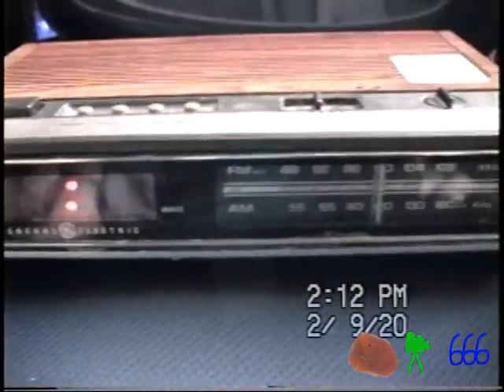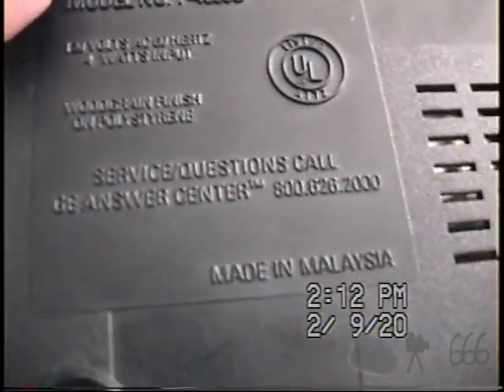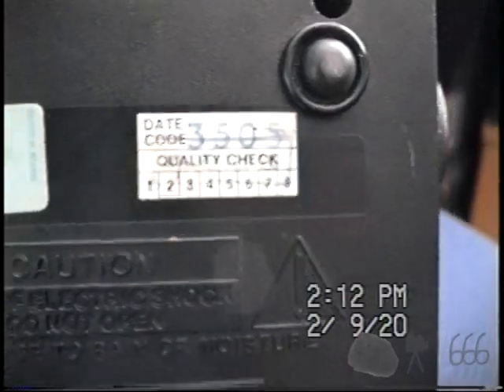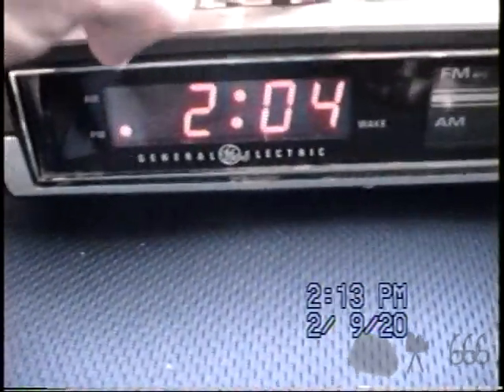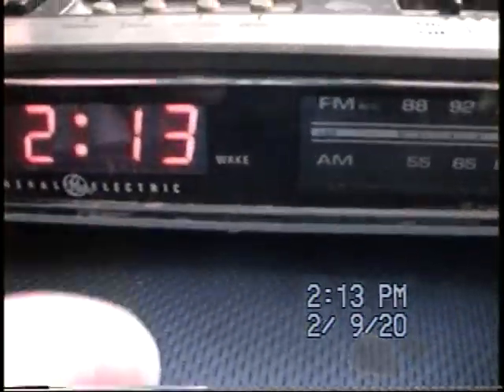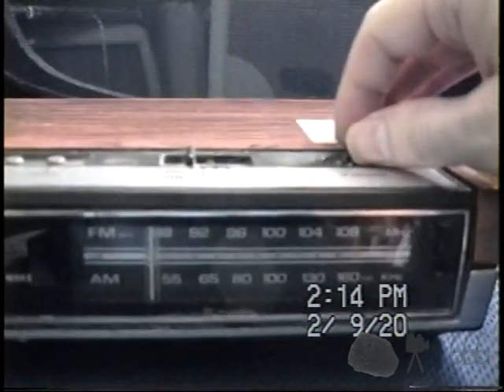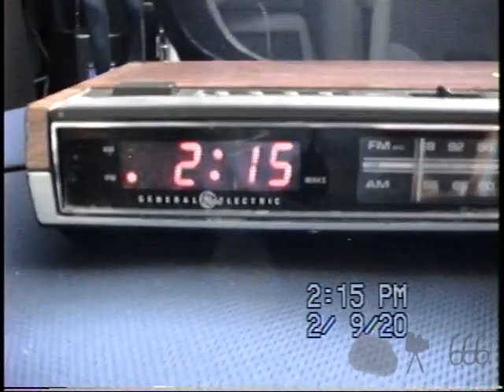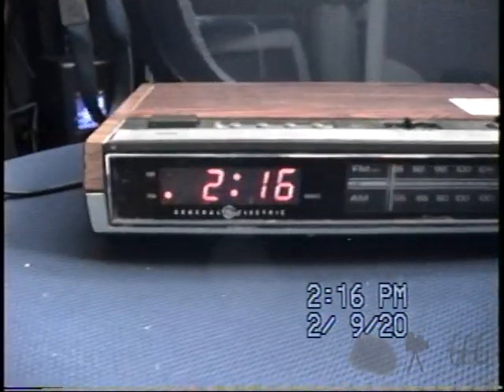General Electric 7-4630B Clock Radio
Not a whole lot to write home about, but I had to buy something to bring the value of a purchase up for the purposes of fulfilling an exchange, so it followed me home.

Includes an unintentional "sneak peek" at a future clock radio after I inadvertently recorded over top of the fade. Oops. :-P